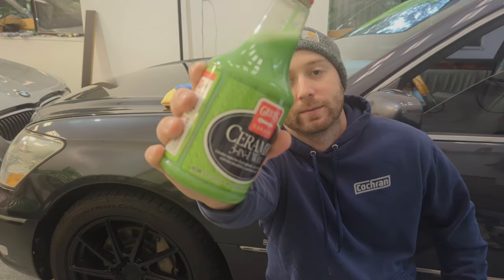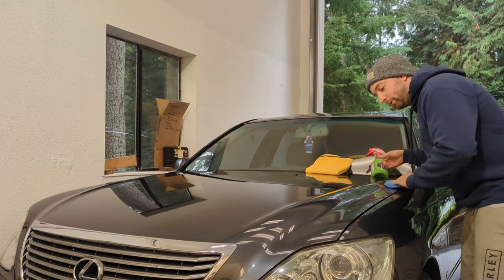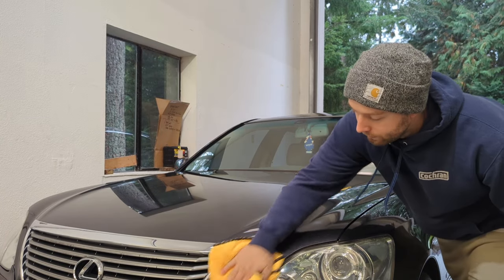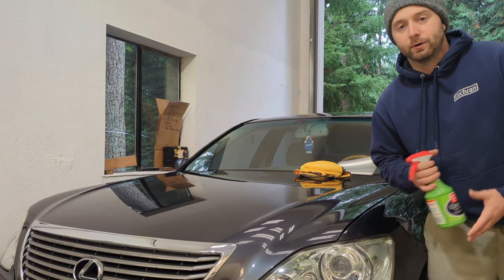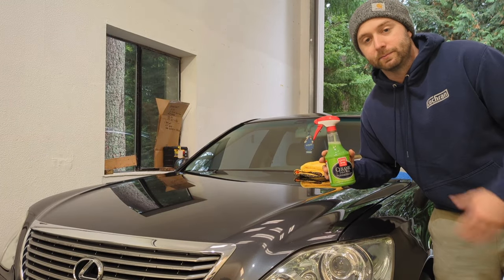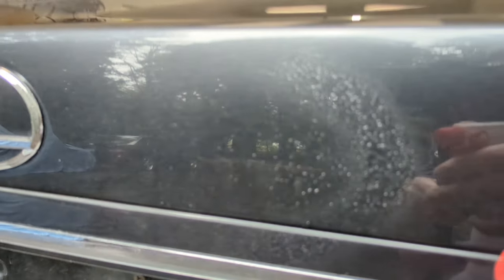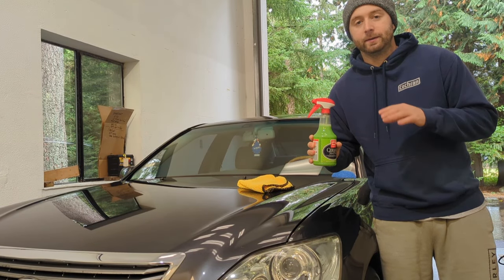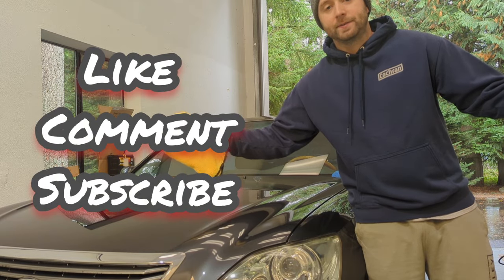EASY beginner ceramic coating DIY for beginners (How to) Griot's 3 in 1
Griots 3 in 1 Ceramic Spray Wax

Watch as I demonstrate the easy steps to using Griot's 3 in 1 ceramic spray wax for a glossy and long-lasting finish on your vehicle. From preparation to application, I walk you through the process to achieve professional-looking results at home. Say goodbye to dull paint and hello to a showroom shine with this simple and effective product.

CAR DETAILING PRODUCTS I LOVE, USE, & RECOMMEND

Car Wash
Wheel Barrell Brush
Wash Mitts
No-Rinse Wash
Iron Remover
Tire Shine Coatings
Wheel Cleaner (Safe)
Foam Cannon
Pressure Washer
Snow Foam Soap Chemical Guys
Snow Foam Soap Adam's
Drying Microfiber
Wheel Cleaner

Paint Correction
Clay Bar Set
Paint Thickness Meter
Heavy Cut Compound
Polish Step
One Set Cut/Polish
Pad Variety Pack
Wool pads
Pad cleaner
Basic Multi Purpose Microfibers
Polish Super Soft Microfibers

Interior
Interior Scrub Ninja
Interior Soft Detail Palm Brush
Interior Soft Detail Brushes
Basic Hard Surface Brushes
Basic Leather Cleaner/Conditioner
Quick Spray/light cleaner

Wax/Sealants/Toppers
Gloss Enhancer (Spray wax)
Tire Shine Coatings
Spray Sealant
Black Trim Restoration kit
Old School wax
Poly Sealant
Applicator Pads

Lighting
Work Light